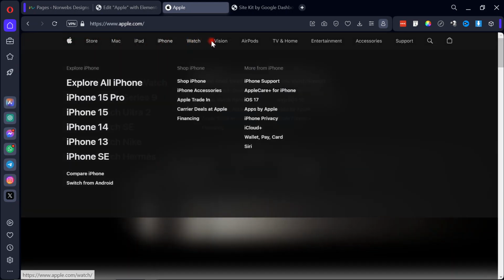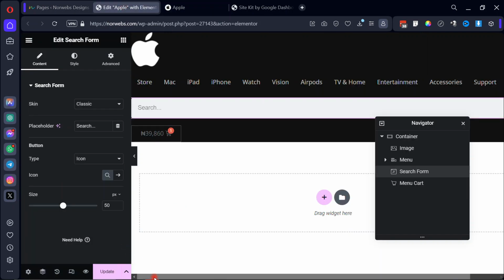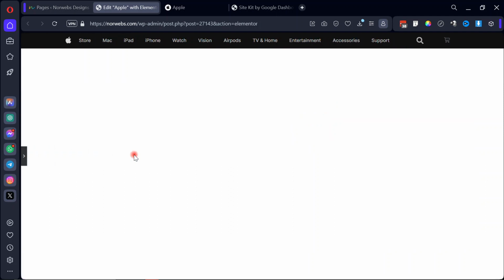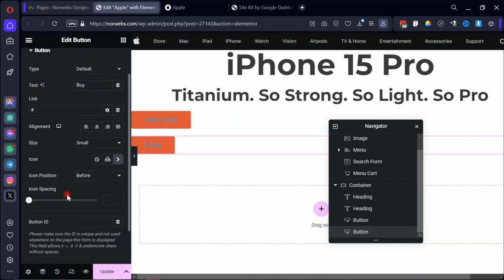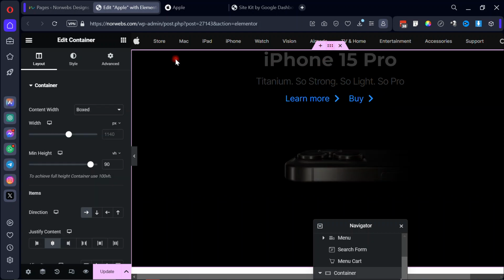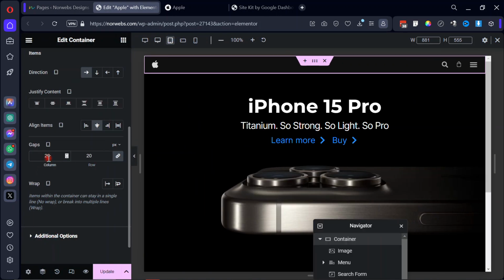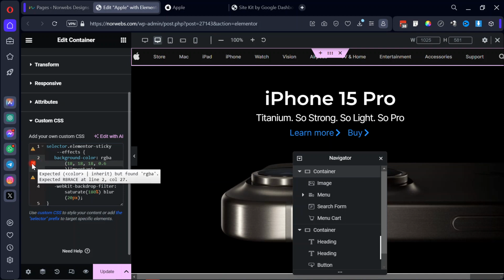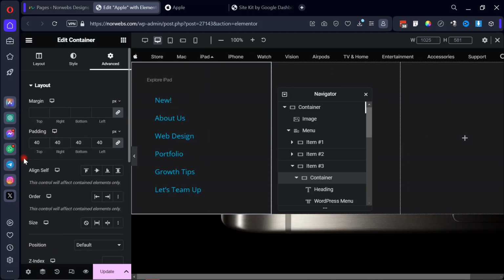Day 2 - Design the Apple Hero & Header Section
In this tutorial, we looked at how we can replicate the Apple company website Hero section and Header section.

You can join the challenge here;